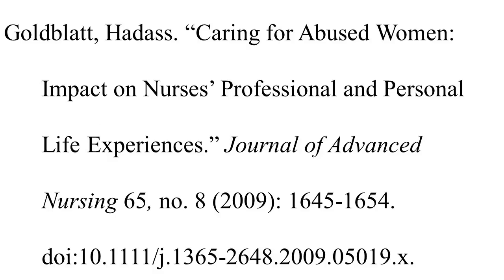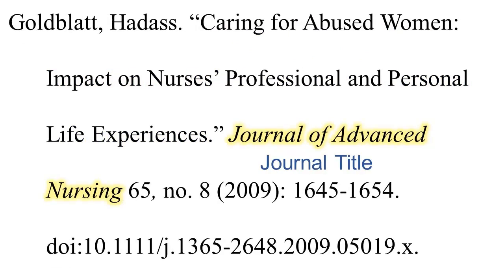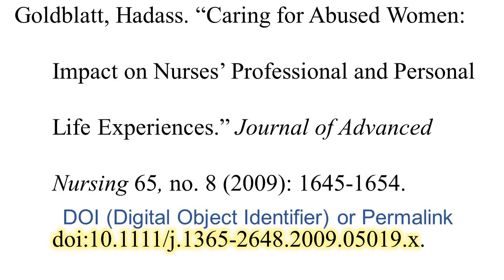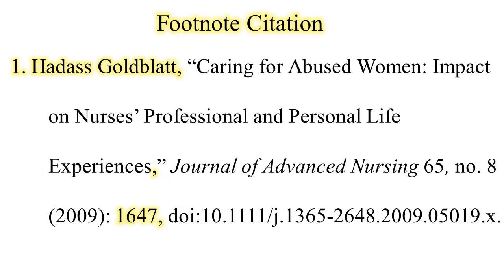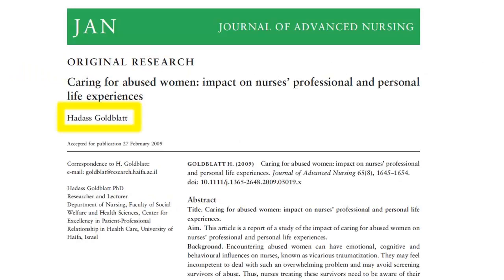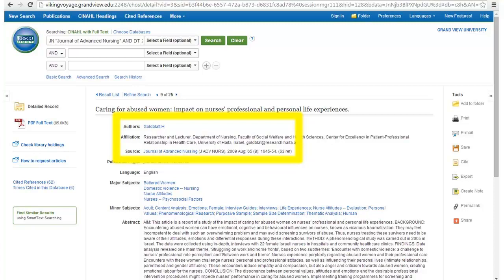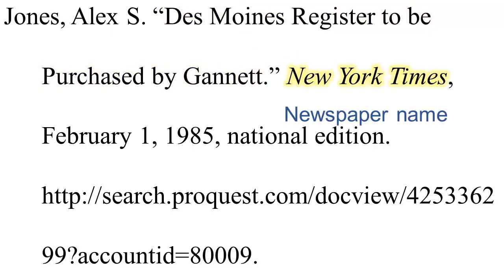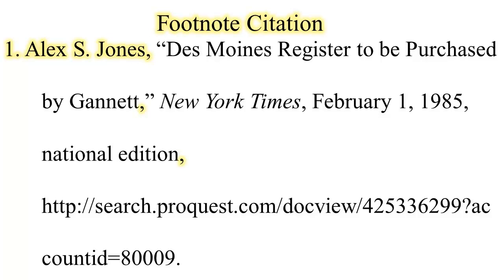Citing Articles Using Chicago-Turabian Style